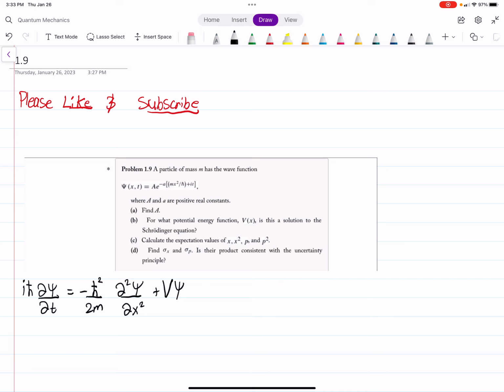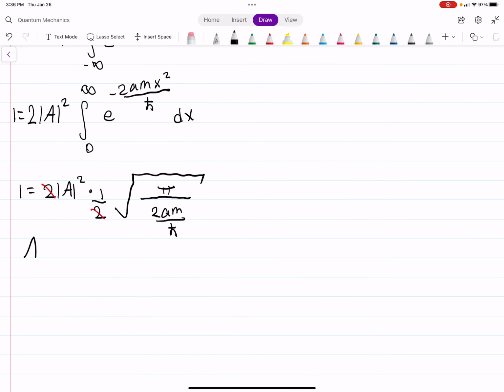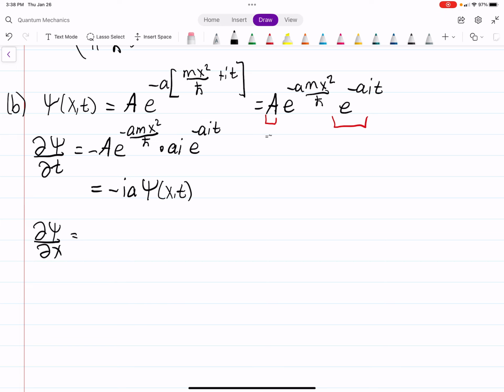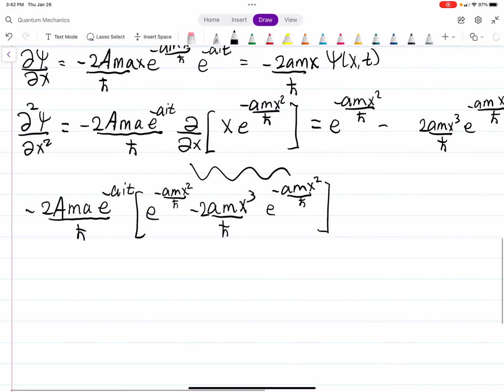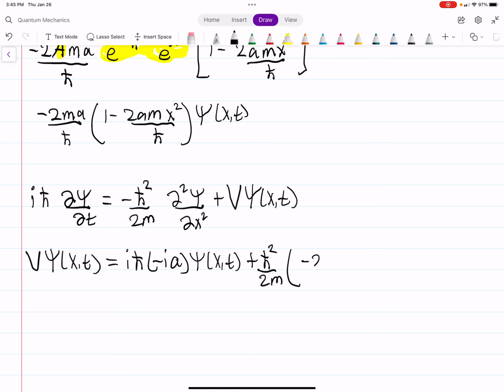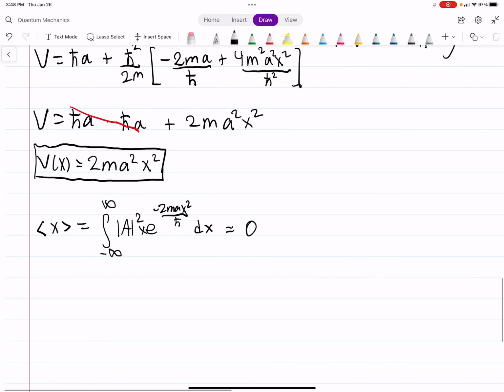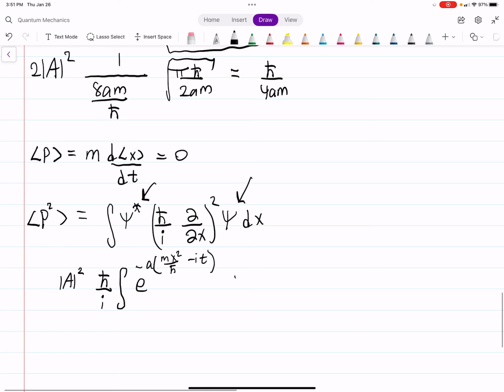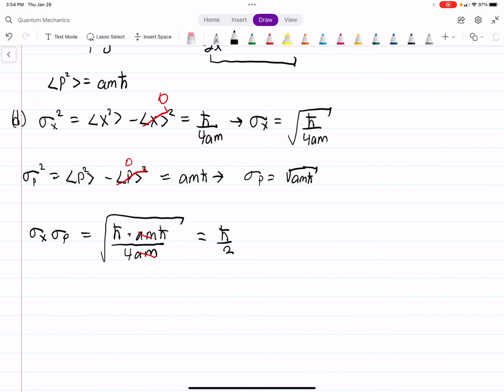Griffith Quantum Mechanics Solution 1.9: Big Ideas for Chapters 1